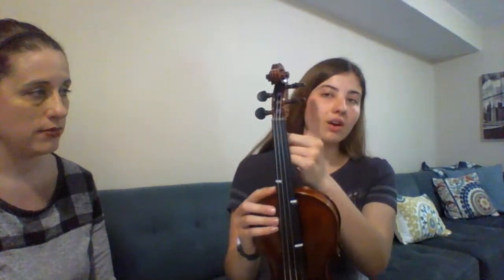V is for violin Thursday, April 9th